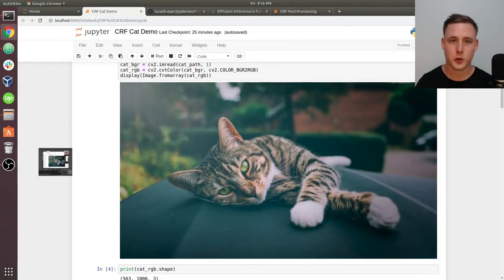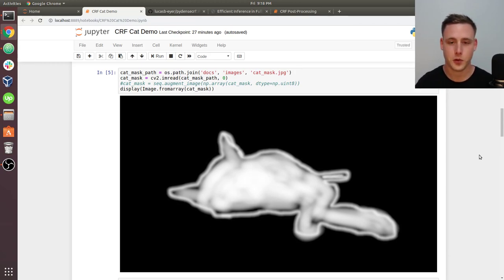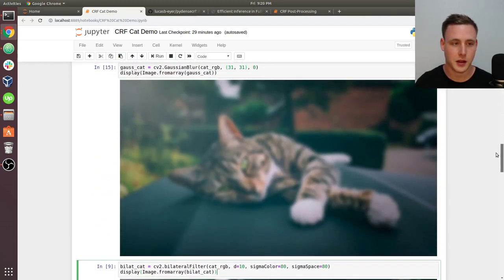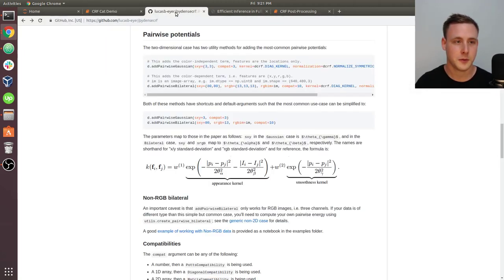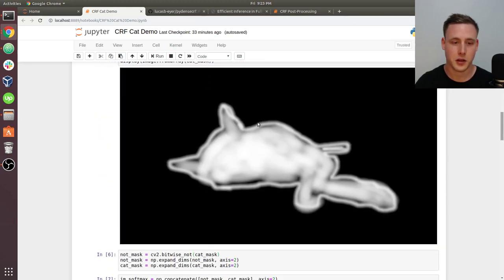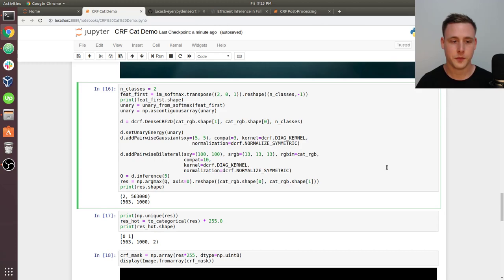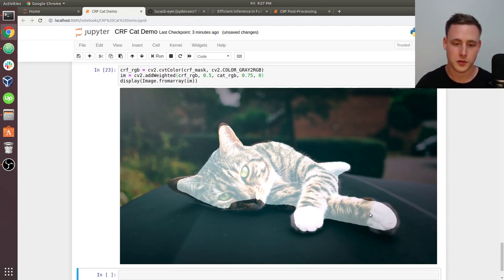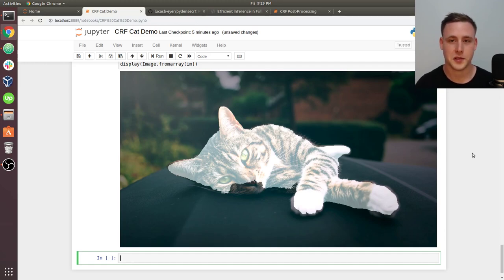Conditional Random Fields - Custom Semantic Segmentation p.9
Video 5/5 of the programming section. Conditional random fields to improve segmentation masks.